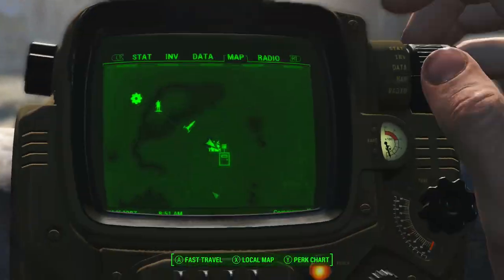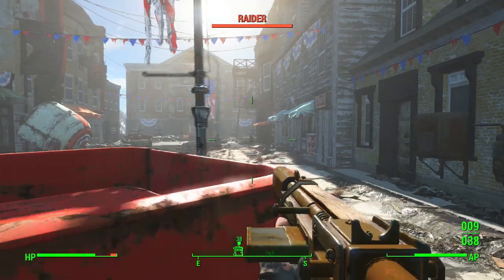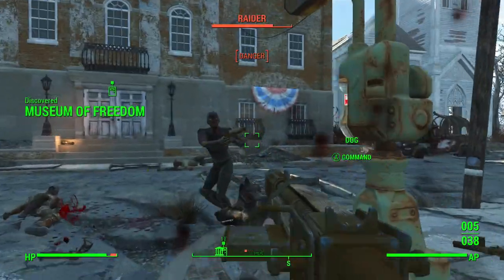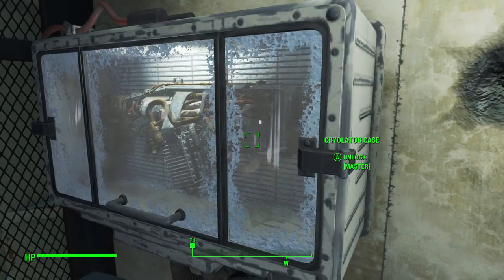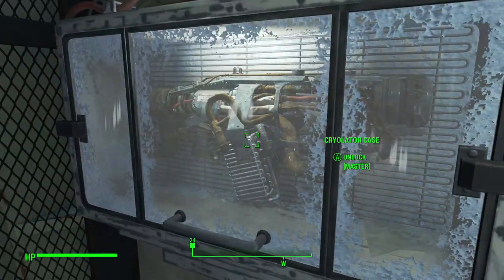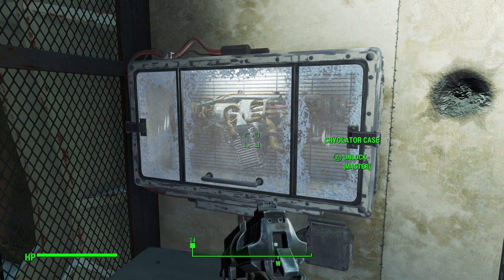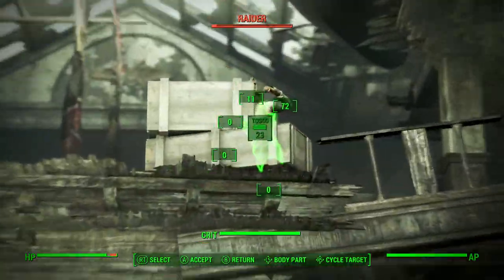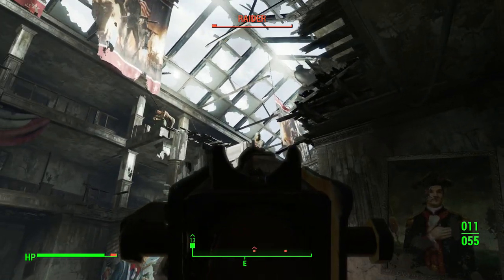Fallout 4 Legendary Weapon Cryolator! How To Get The Legendary Gun Cryolator In Fallout 4!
Fallout 4 How To Get Power Armor! Get Power Armor Fast & Easy At The Beginning Of Fallout 4